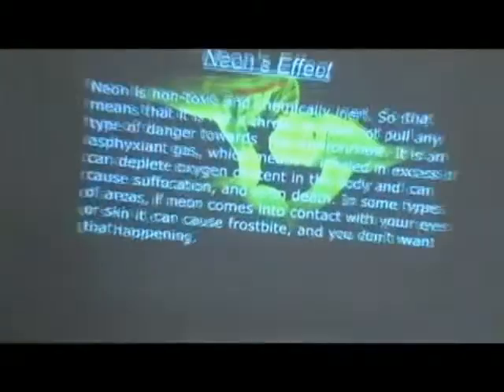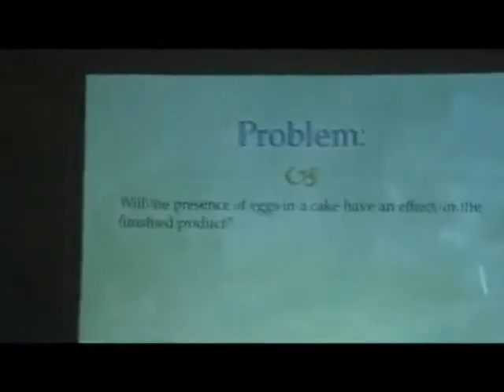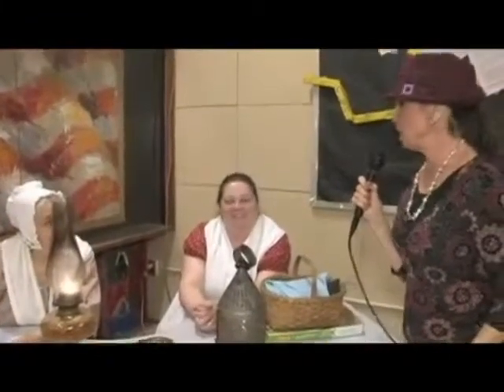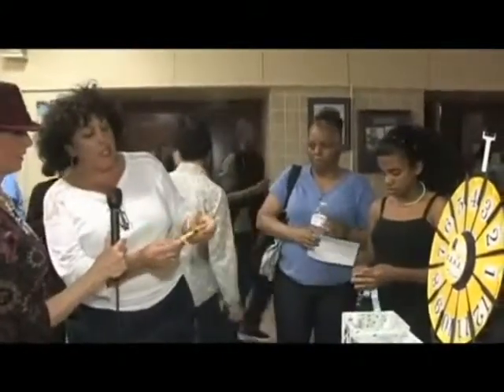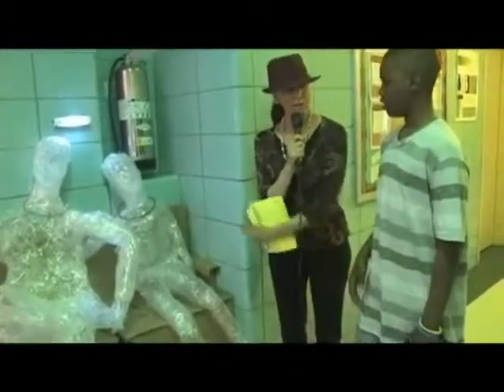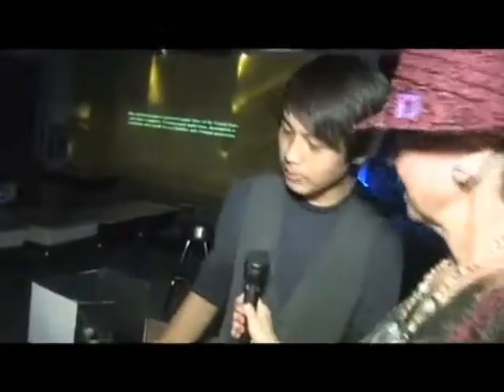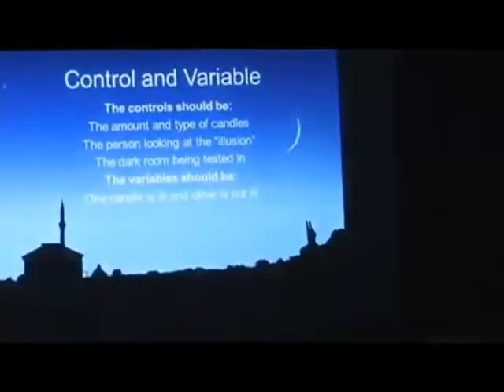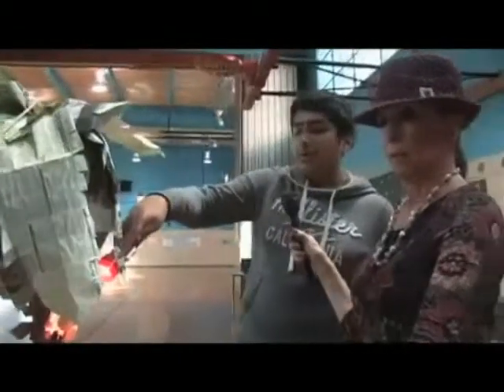Angela Hart, Hart of the Earth, IS 49 School Science Fair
Angela Hart interviews teachers and students regarding their Science Fair projects.